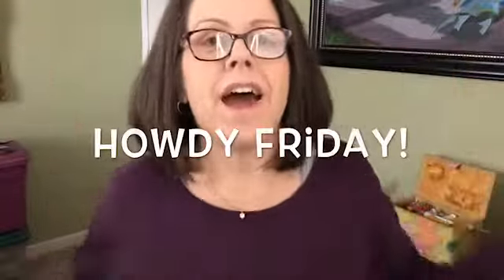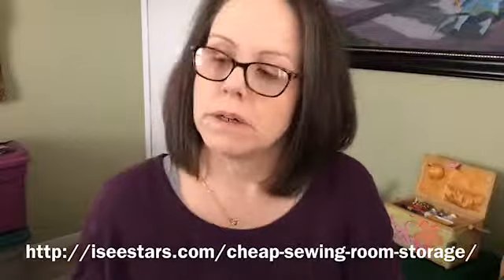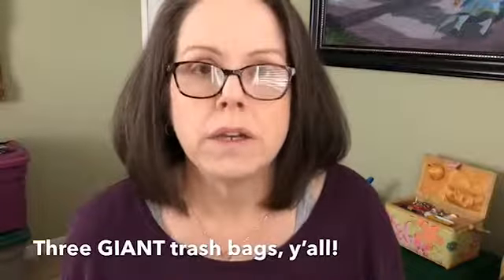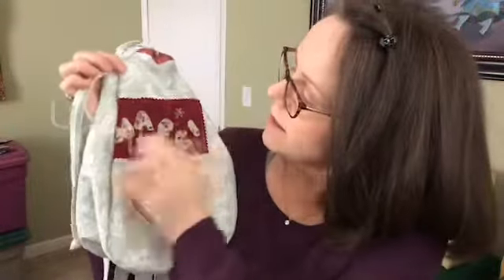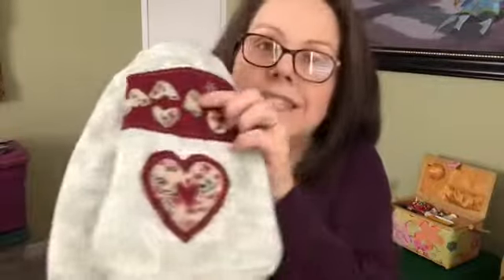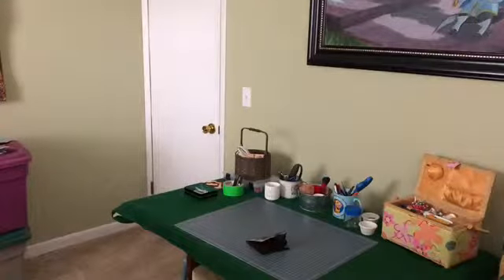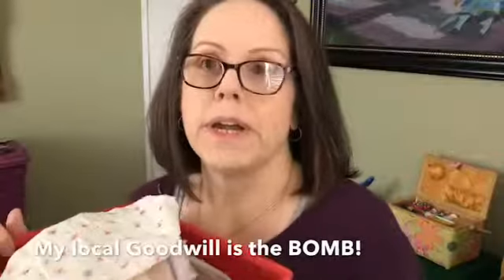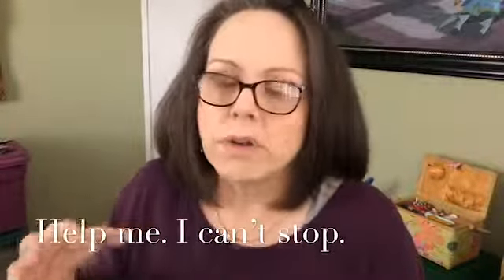My Fabric Jones is Showing!!!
What happens when fabric is taking over your creative space? You make a YouTube channel, of course!